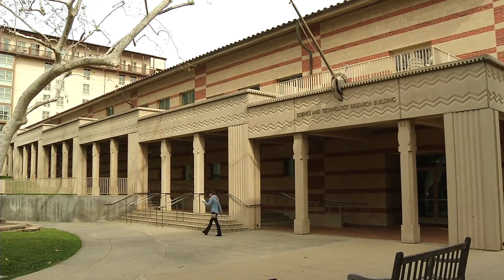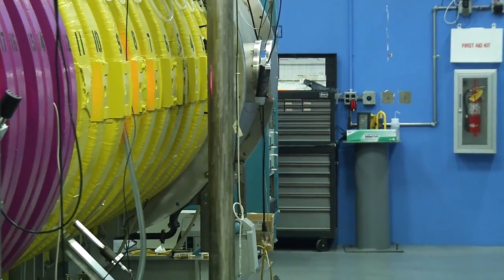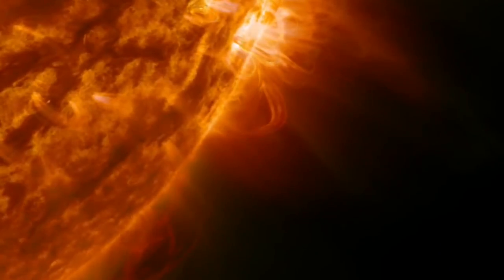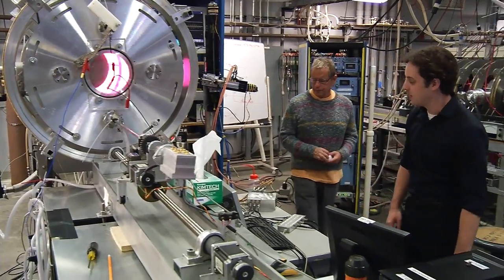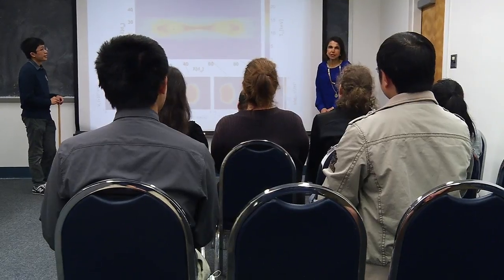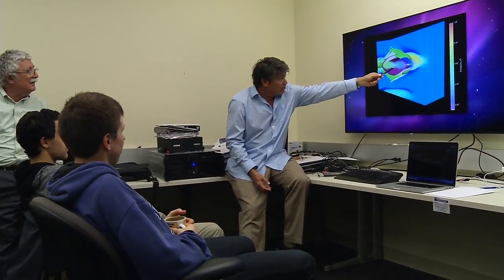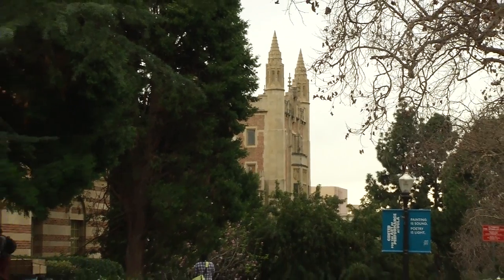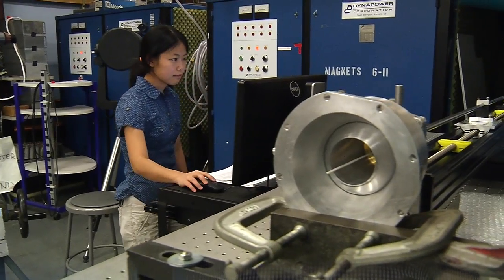UCLA Plasma Science and Technology Institute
Plasmas are found naturally throughout the universe, starting at 50 kilometers above the earth's surface. Numerous practical applications of plasmas exist and present research shows great promise for plasma-based fusion to become an environmentally benign source of limitless energy. The areas of study include basic plasma physics, fusion research, space plasmas, laser-plasma interactions, advanced accelerators, novel radiation sources, and plasma -materials processing. Diverse programs encompass experimentation, theory, and computer simulation.